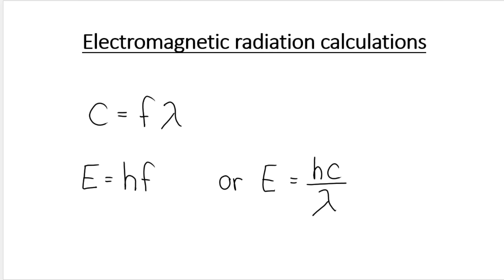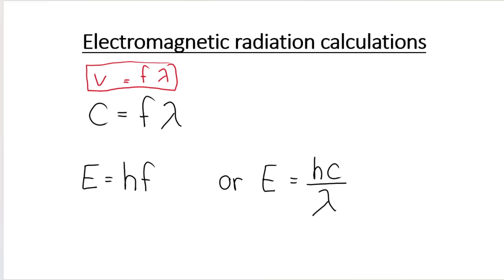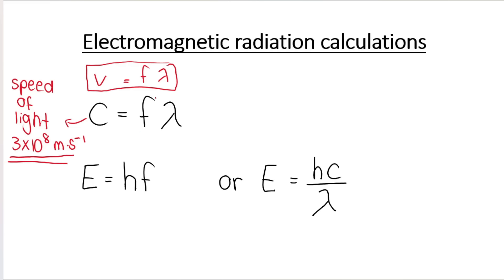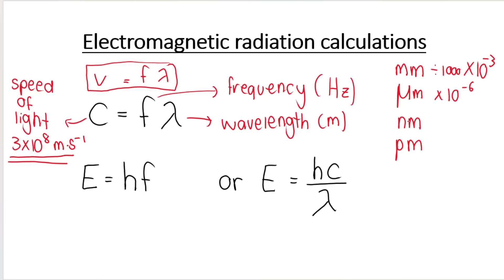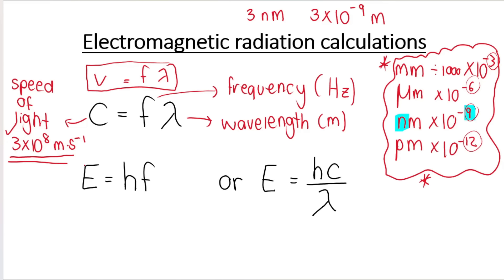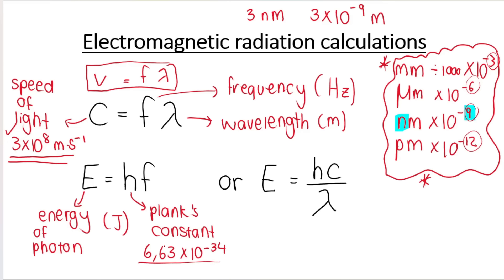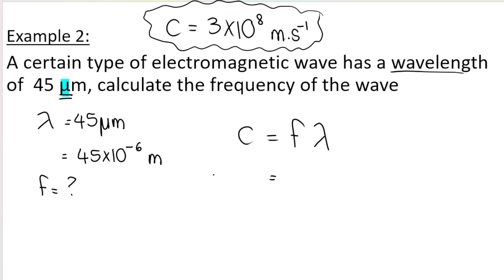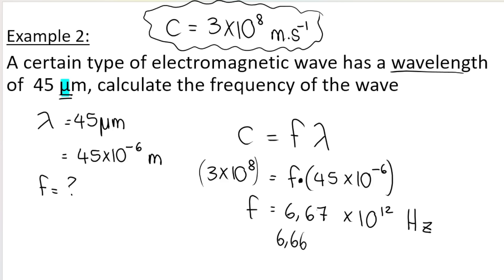Electromagnetic radiation calculations Grade 10 Physics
Gr 10 Physical Sciences Waves, sound and light - electromagnetic waves calculations! In this video we go over the formulae and calculations for this type of wave!